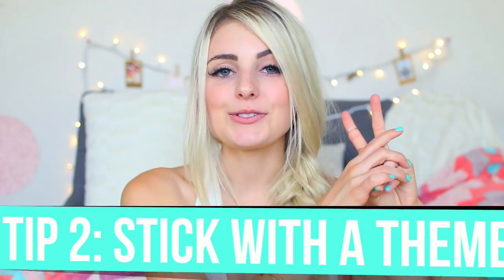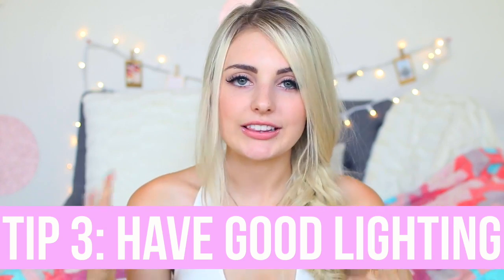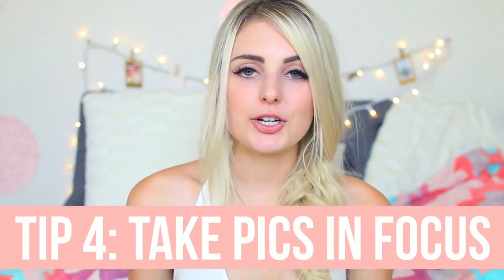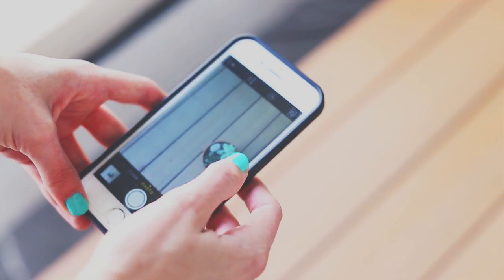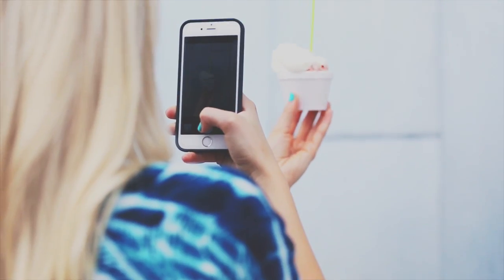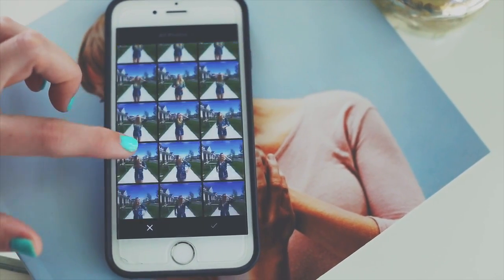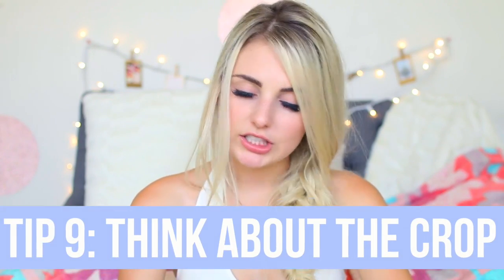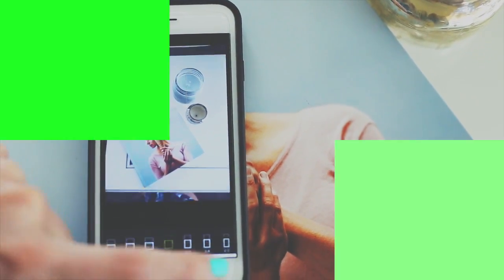How To Take Better Instagram Photos! | Aspyn Ovard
Hey guys! Today I am sharing my top 10 tips on how to take better Instagram photos! My amazing friends Brad and Hailey filmed this video for me! Make sure to go follow them!